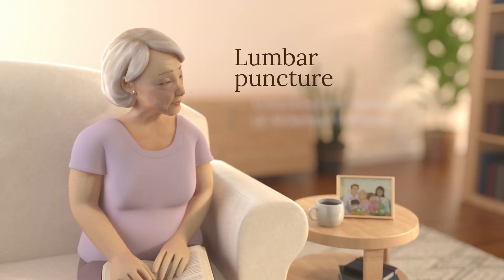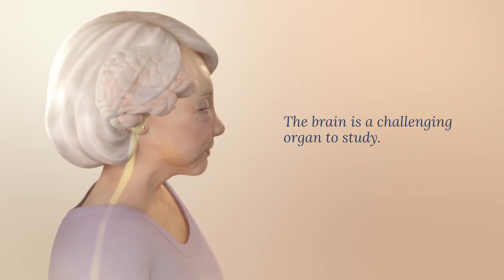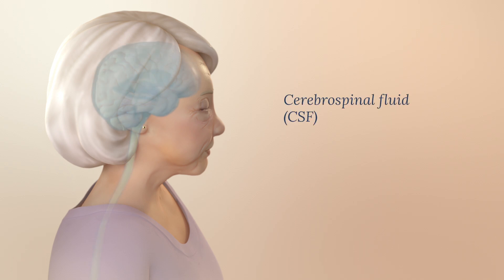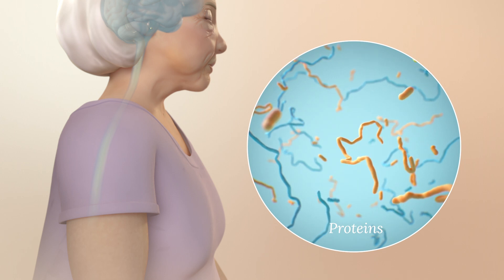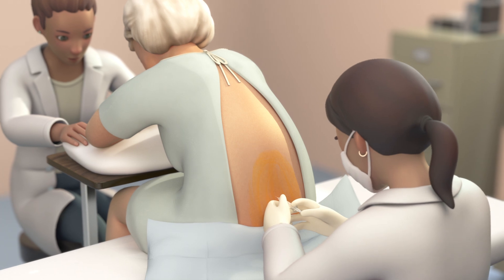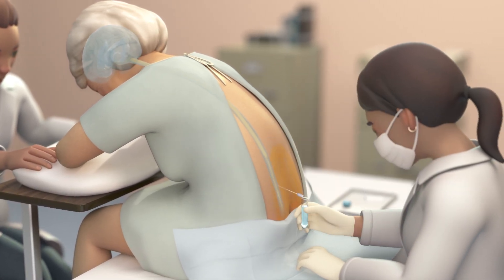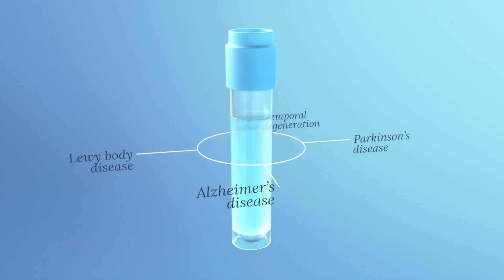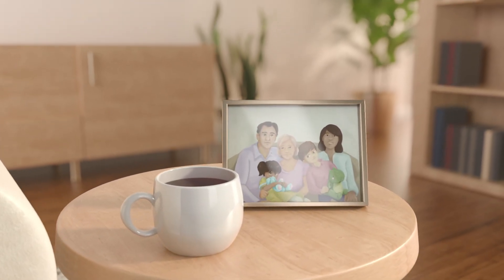Lumbar Puncture Explained: Unlocking the Mysteries of Alzheimer’s Disease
The information contained in this video is for general educational purposes only. Care may vary based on your individual needs. For additional information, or if you have any questions/concerns, please consult your health care provider.

The brain is a complicated organ to study, so researchers are turning to cerebrospinal fluid (CSF) to improve their understanding of brain health and disease with aging. This animated video explains the crucial role of CSF for researching neurodegenerative conditions like Alzheimer’s disease.